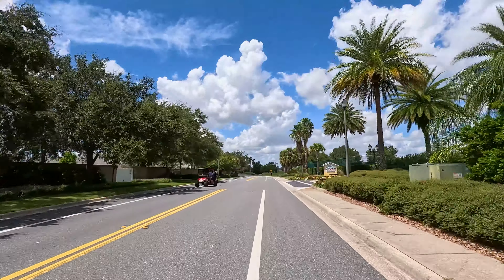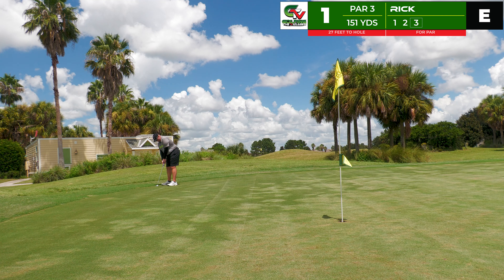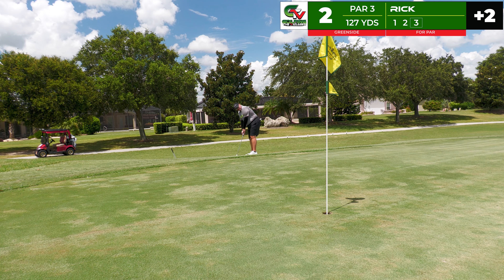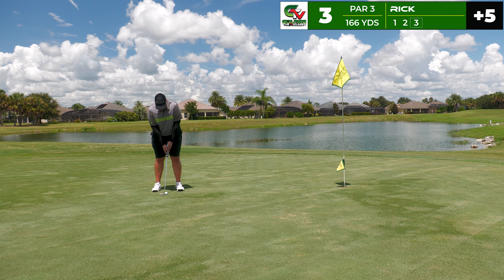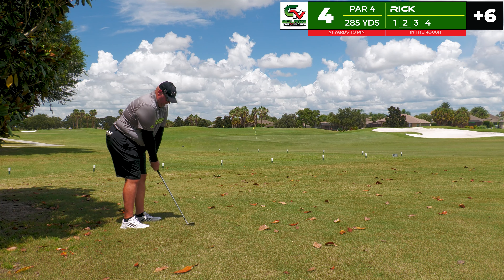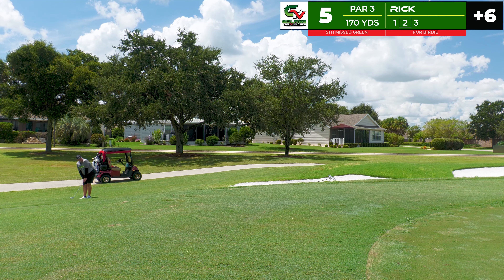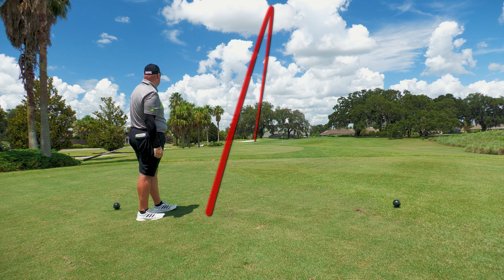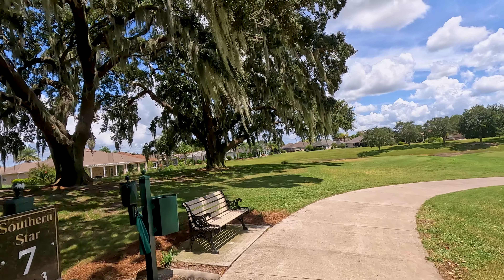Full Tilt Golf Like a Pro in 2024! Vlog 54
Has your golf game ever cause you frustration. Does one bad hole blow up your game? Well in this video we overcome a bad start and make some surprising things happen. Check out this vlog as we take on Southern Star executive golf course and attempt to overcome being a full tilt golfer?

Chapters:
0:00 Introduction
1:07 Southern Star Hole 1
2:32 Southern Star Hole 2
4:03 Southern Star Hole 3
5:12 Southern Star Hole 4
7:14 Southern Star Hole 5
8:32 Southern Star Hole 6
9:50 Southern Star Hole 7
11:07 Southern Star Hole 8
12:37 Southern Star Hole 9
13:51 Closing

This particular video is an on course golf vlog which was filmed and played on August 24th, 2024 at the Southern Star executive golf course. This course features three teeing locations green forward, gold middle and black which are the tips. Even par is 28 strokes and this course is rated a level 3 which is considered one less than the hardest as far as difficulty as assigned by The Villages. Nevertheless, sit back, relax and enjoy the sights, sounds, and people who all call this gorgeous place of The Villages home.

If you are a golfer and you are considering making The Villages your new home, I hope these videos help give you the inside look you can't find anywhere else. If you're looking for a active adult community in Florida, I suggest you check out The Villages. The Villages community has a variety of activities from Ping Pong to Pickleball and of course Golf. The Villages is perfect for anyone who wants to get out and enjoy the Sunshine State. I had a great time playing golf at this course, and I'm sure you will too!

Your support is what will help to grow the channel and bring this type of content on a regular basis.